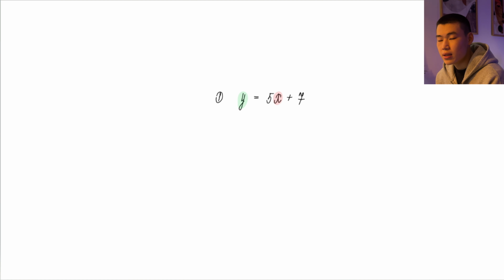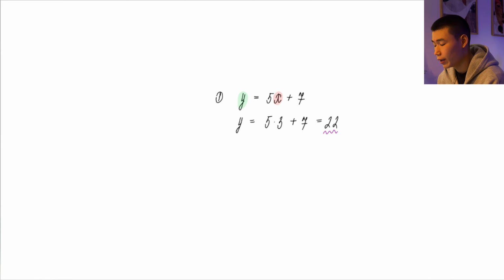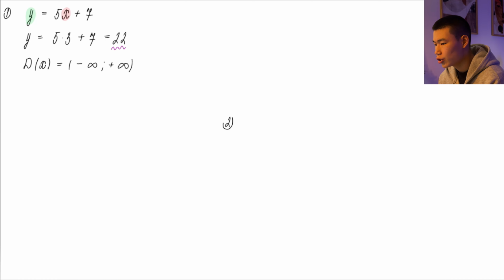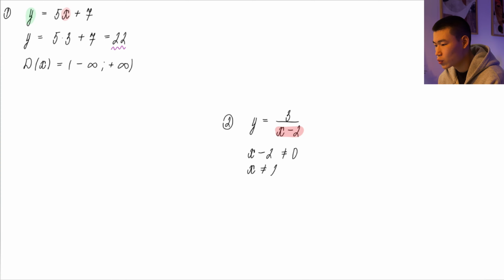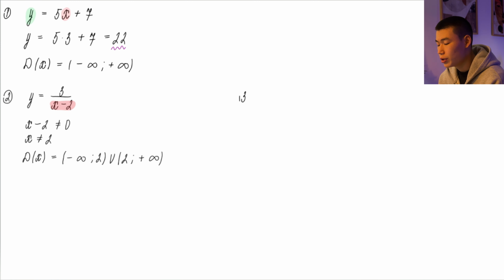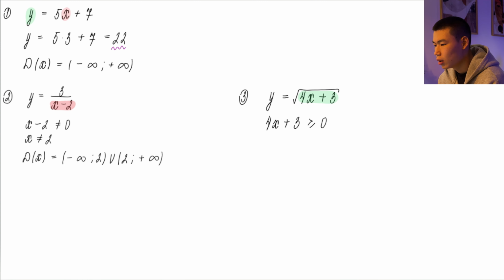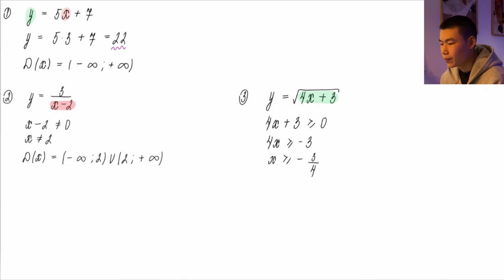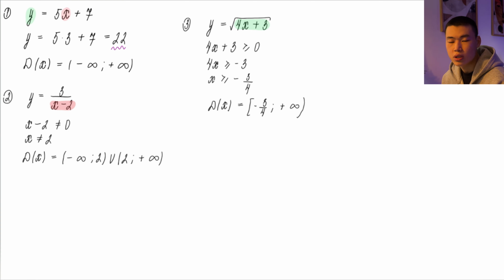Calculus 1: The Domain of a Function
In this video we covered the Domain of a Function and a simple routine for rationals, roots, and linear functions.
For deeper, tailored 1-to-1 lessons, book a session with me.